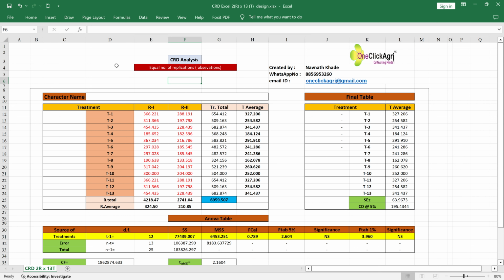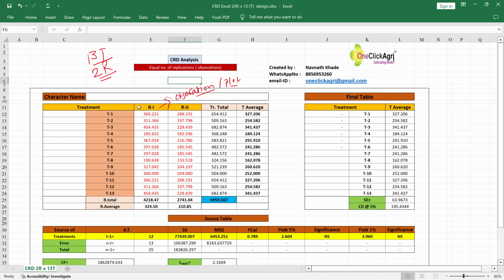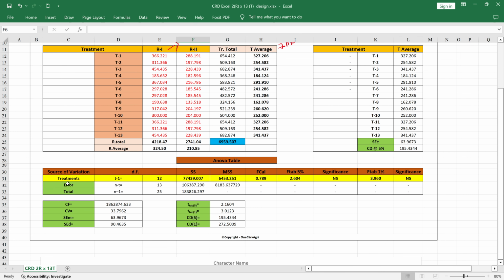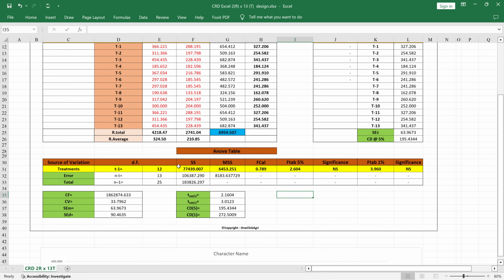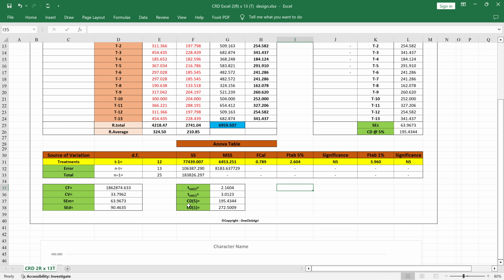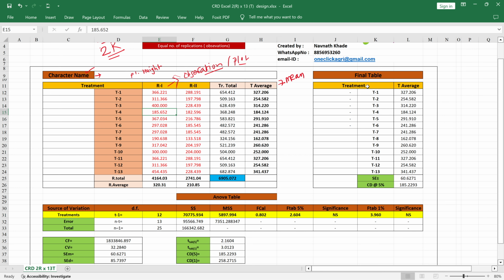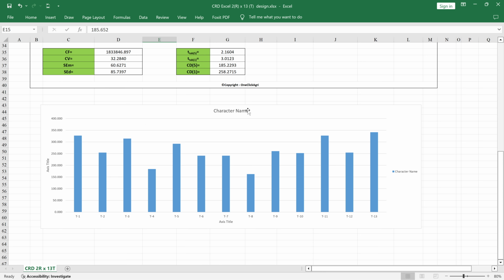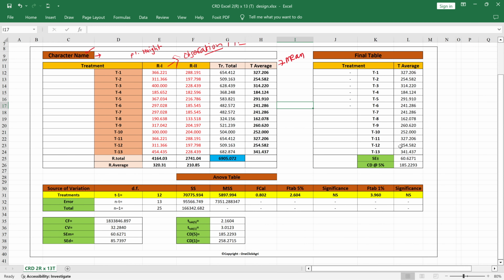CRD Analysis Equal no. of replications, observations, plots statistics analysis model statistics agr